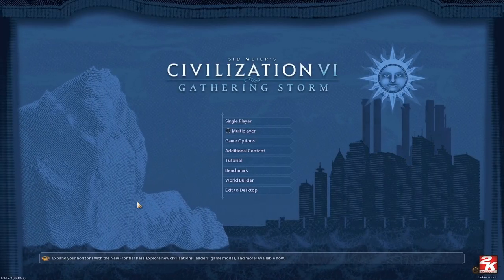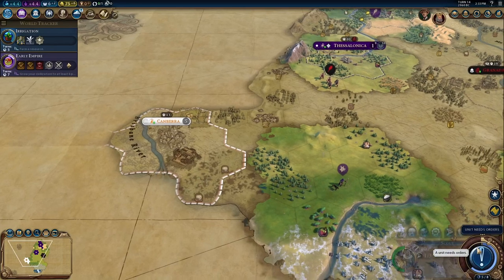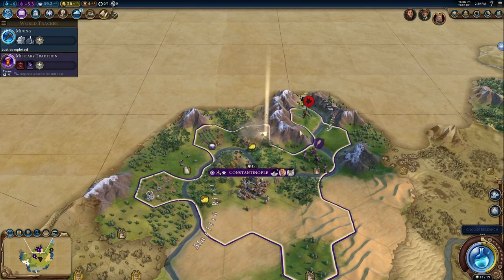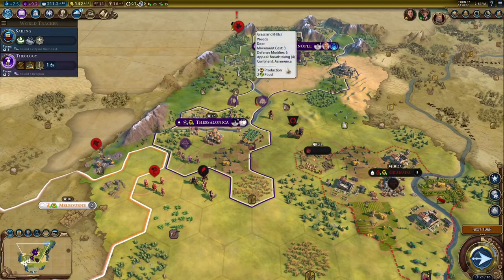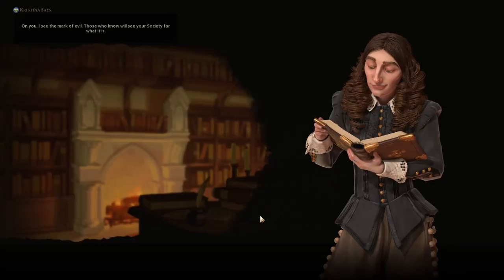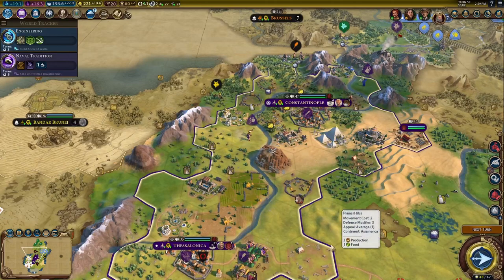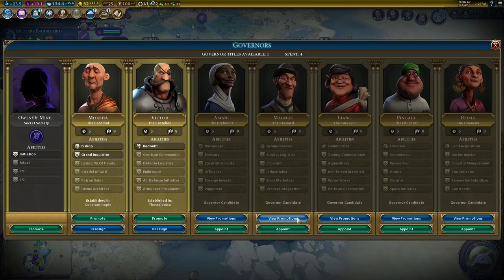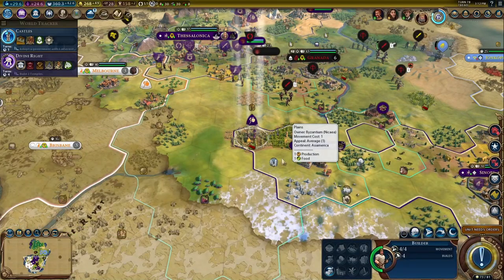Let's Get Byzantine!: David's Civ 6 Beginner's Guide Redux #6 | Phenixx Gaming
Based on the joke I made in this video's thumbnail, my high school chemistry teacher is probably either crying or laughing at me. Or becoming a female Walter White. That'd be awesome.

Phenixx Gaming Humble Partner link, from which you can purchase the Sid Meier's Civilization VI Anthology Bundle while simultaneously supporting our content and charity